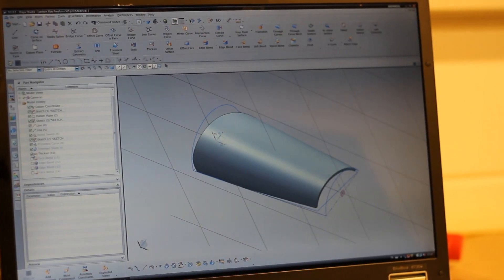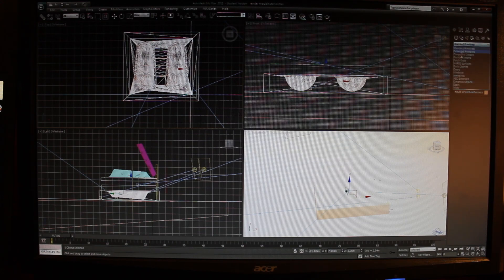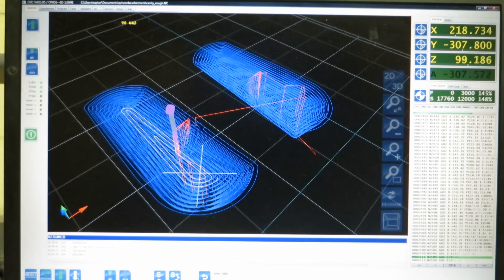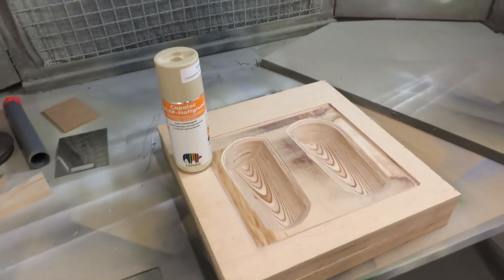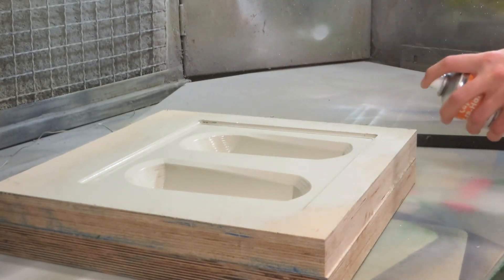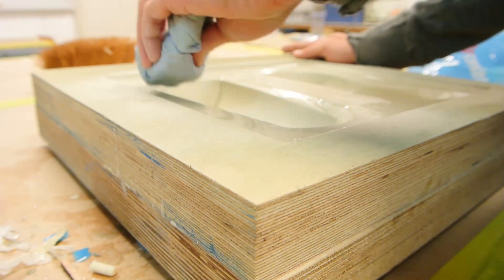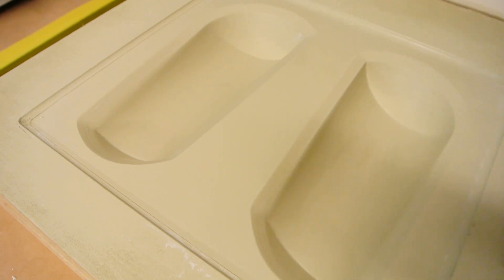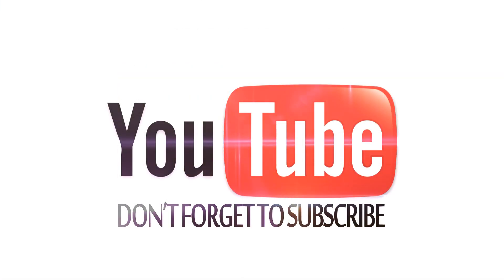Tutorial: Out Of Autoclave PREPREG Carbon Fiber/Fibre Part 2-7 (3D design - CNC - 2K spraypaint)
New video online every Wednesday at 18:00 Belgian time!

In this video you can see how I make my design from paper to CAD-software (Siemens Nx) to Rendering images in 3DS Max 2011. After that you can see how Multiplex wooden moulds are CNC-milled and finished with a 2K (2 component) primer spraycan.
The finishing is then done with some dry and wet sanding starting with grid 600 till 2000. After that there is some buffing to bring the mould to a high gloss, ready to be moulded with VG ALU EPOXY from vosschemie (next tutorial)

Hi Everyone, After the succes of a previous 6-part tutorial from mouldmaking till prepreg parts, here are some new ones! you can see the introduction of the previous tutorials by clicking on following

In the videos coming online you will get some information on 2K spraypaint, How the first moulds were CNC-Milled, The use of Vosschemie VG ALU EPOXY, using Prepreg Carbonfiber to make moulds, how an other mould was made to enable silicone vacuumbags, how parts are clearcoated and many more.

Track ID on background: Blackmill - Spirit Of Live